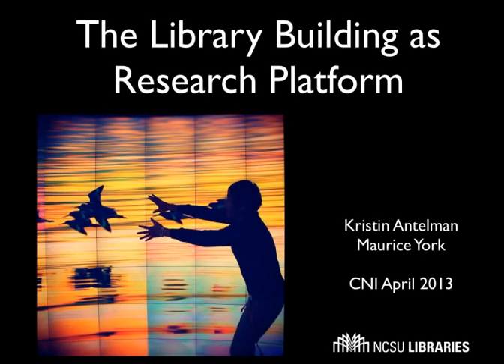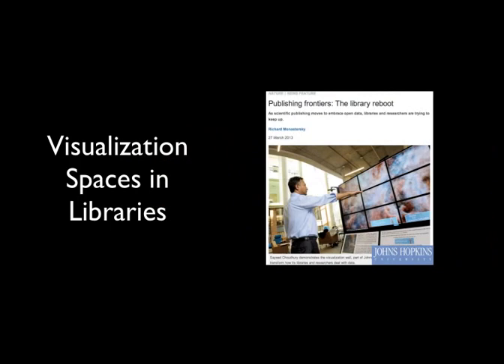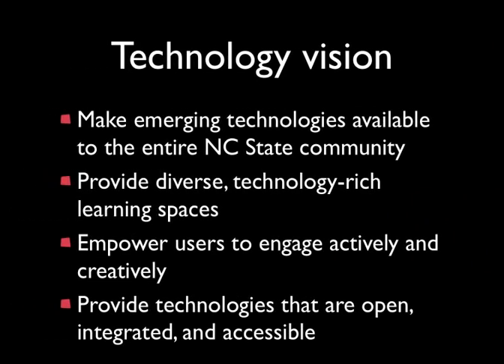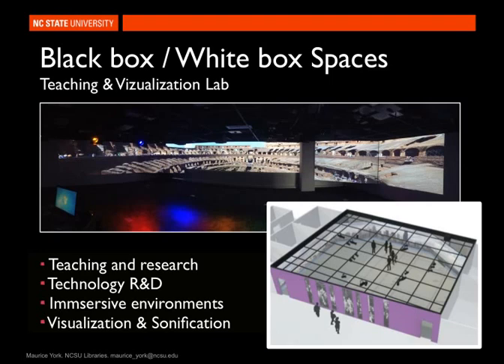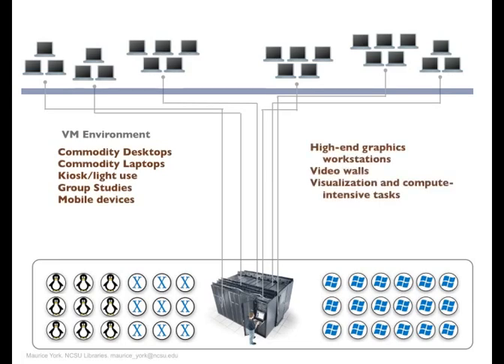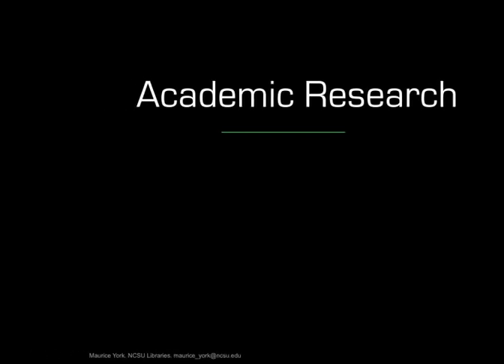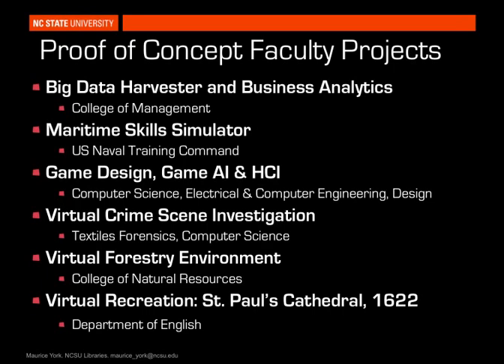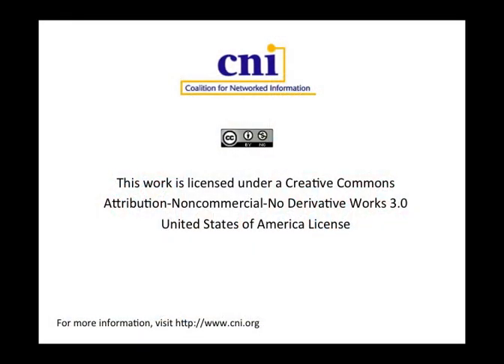CNI: The Library Building as Research Platform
Kristin Antelman
Associate Director for the Digital Library

Maurice York
Head of Information Technology

This presentation introduces the technology vision behind the James B. Hunt Jr. Library, a new, 200,000 square foot building that opened in January 2013 at North Carolina State University (NCSU). The Hunt Library was designed to meet the challenge of re-envisioning library spaces as a platform for research. The library's goal is to engage researchers across disciplines by deploying broadly applicable technologies such as large-scale visualization, high resolution and 3D imagery, and interactive computing. These core technologies are expressed in physical spaces such as Immersion Theater, Game Lab, Media Production Studios, Teaching & Visualization Lab, and Creativity Studio. Through an inherent ability to reconfigure, re-purpose, and interchange components and infrastructure, the building's technology itself is designed to be an object of research, a sandbox for emerging technologies and a showcase for cutting edge applications. New segments of the faculty are engaging in deeper ways than ever before, including the launch of several research projects based around Hunt.